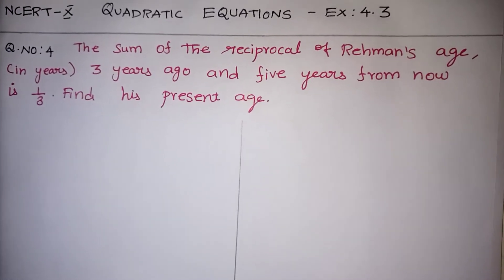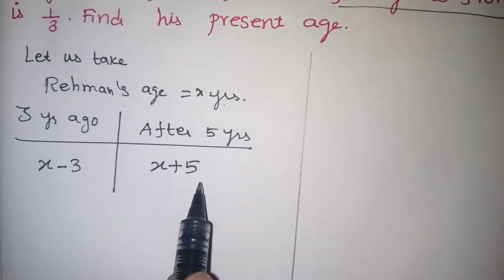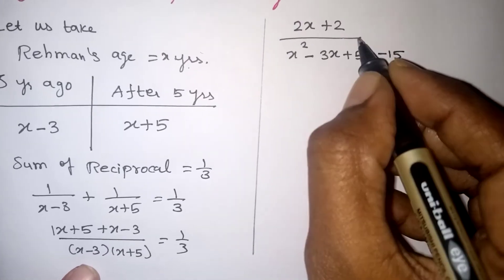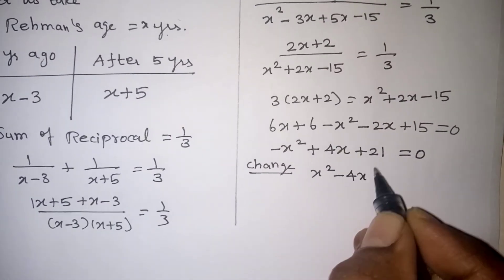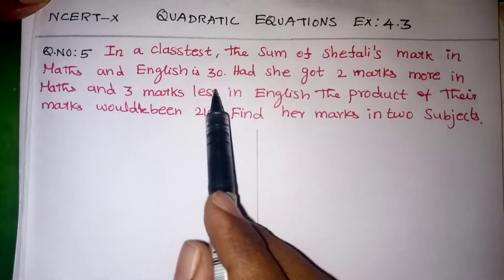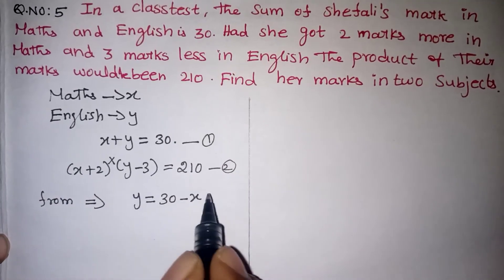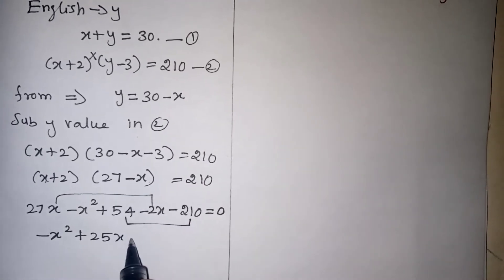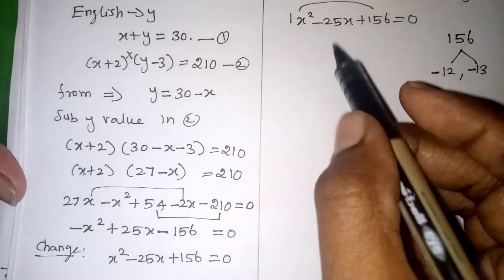Class 10 Quadratic equation Ex: 4.3 / CBSE Class 10 Maths Chapter 4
NCERT Ex.No: 4.3 Question no 4 and 5 explained clearly by an experienced Maths teacher